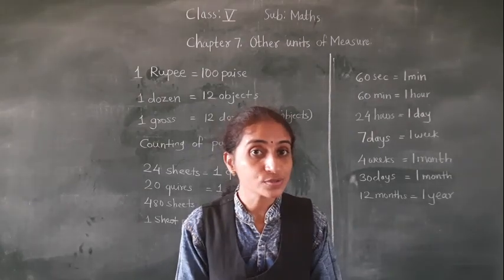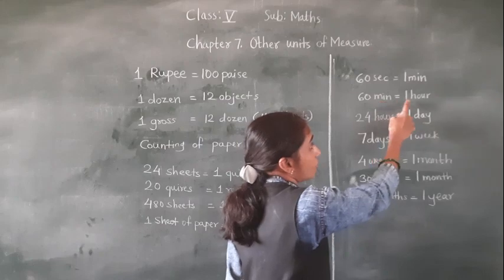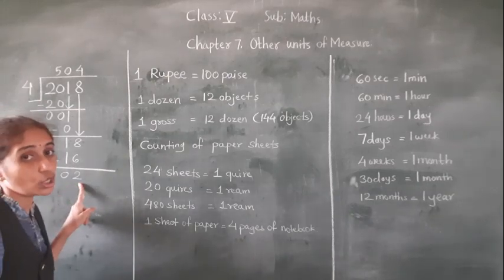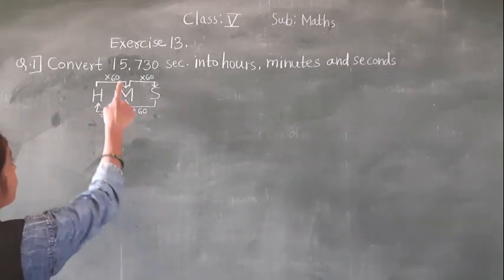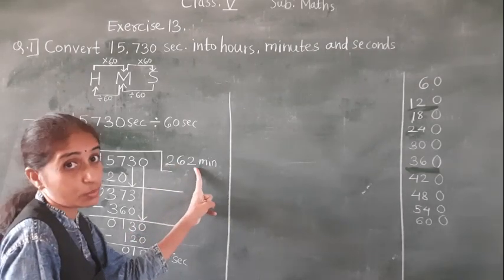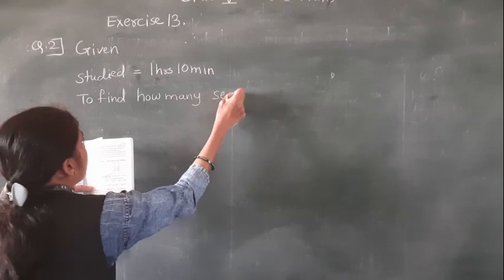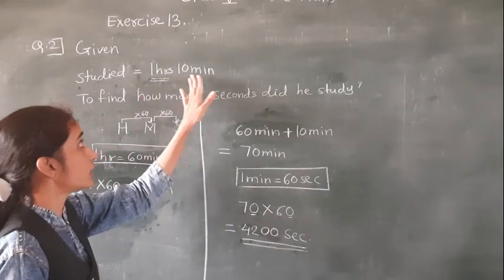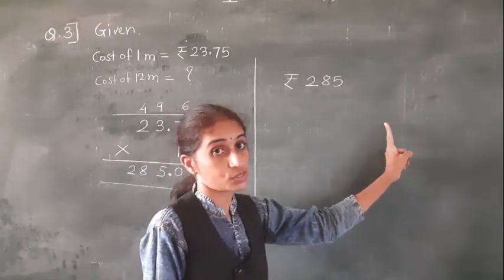Class.V: Ganit pravinya: Exc.13;part 1